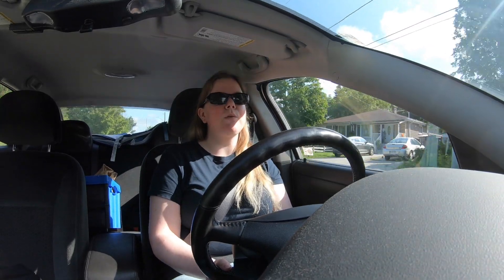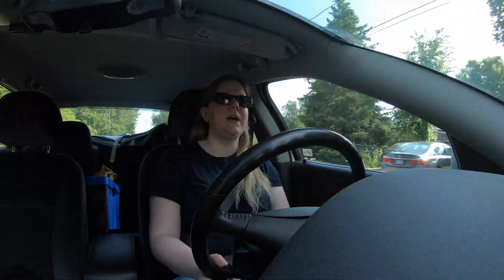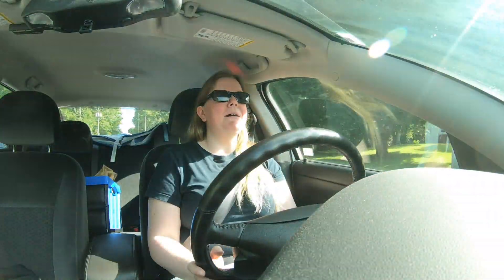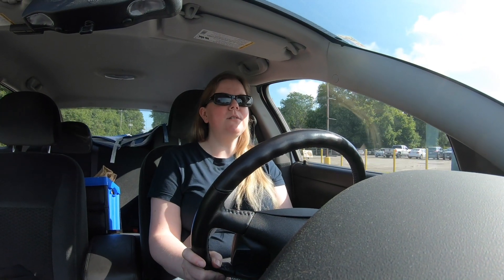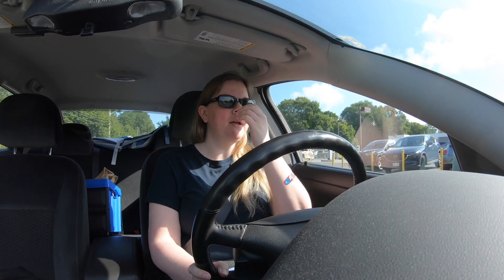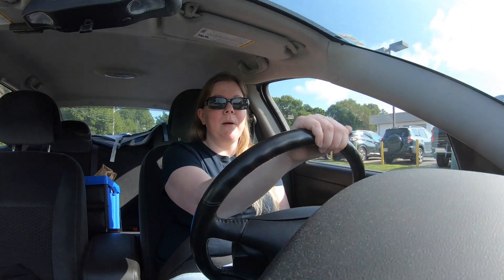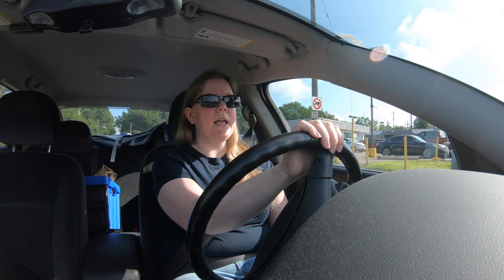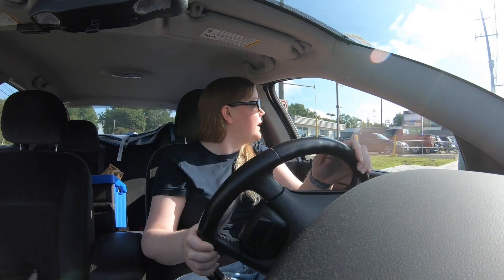Pengine Chat Ep 8. How I rotate my pens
How do I use all my pens? Let's find out